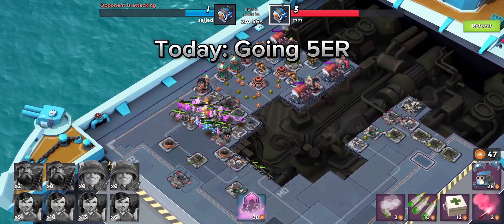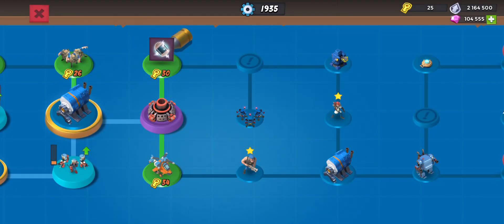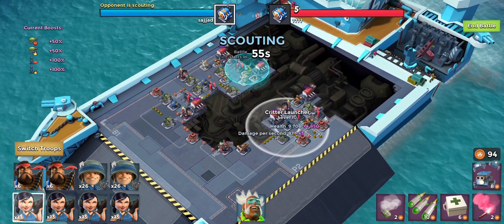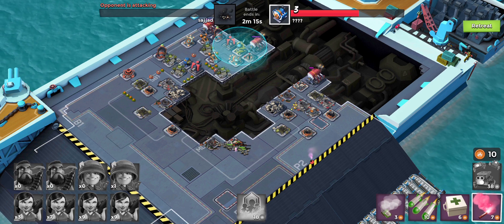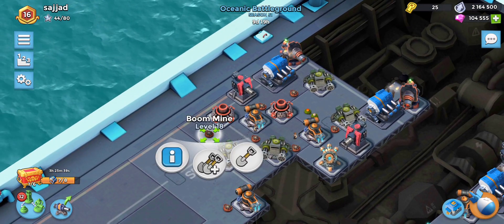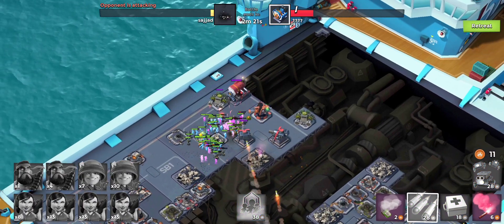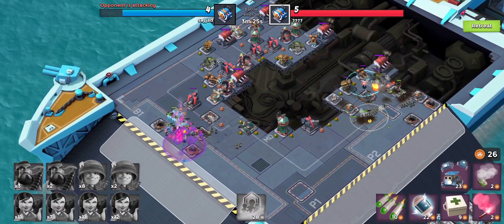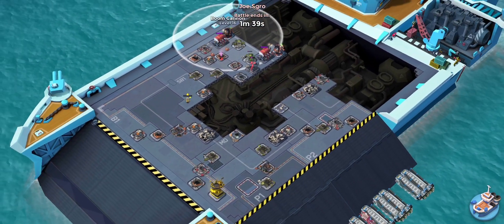Going to 5ER: Trouble Ahead? Lets Play 🫡